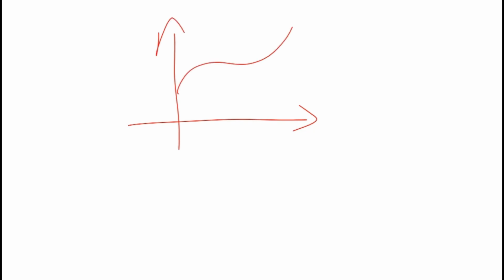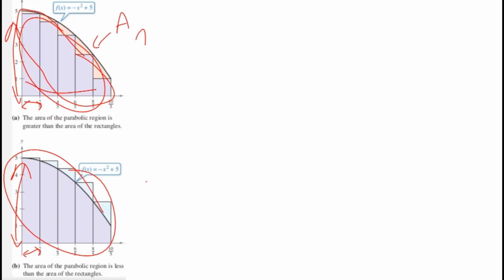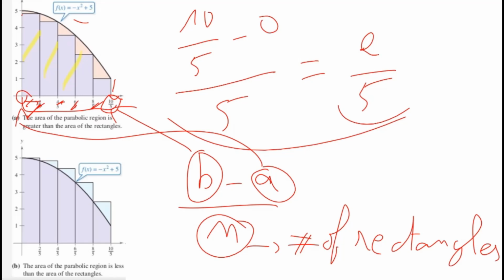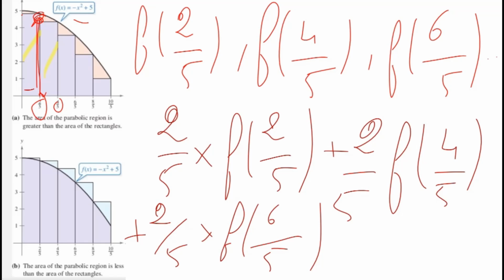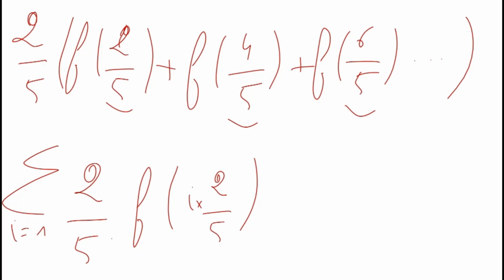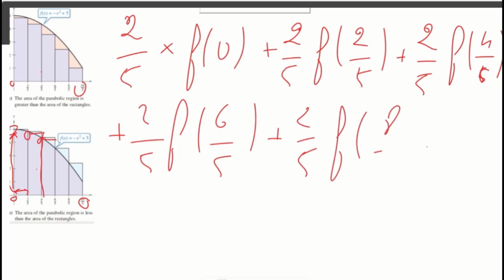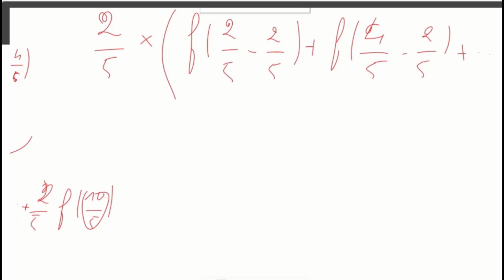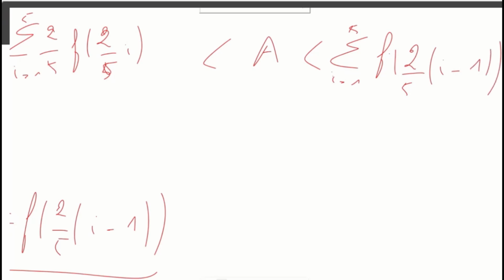Calculus 1 chapter 4 section 2 part 1